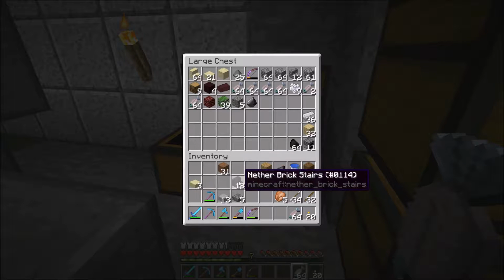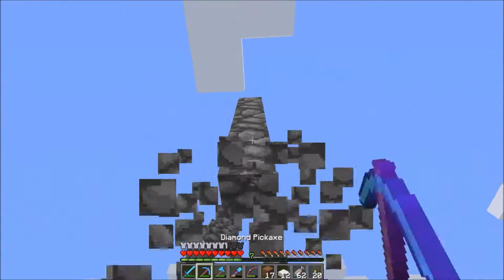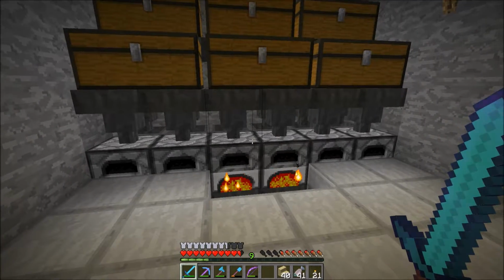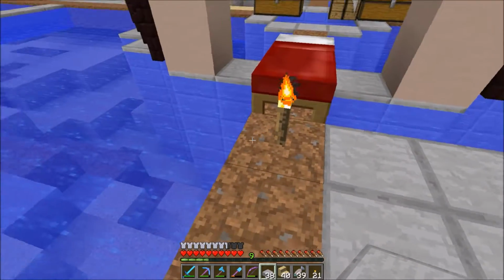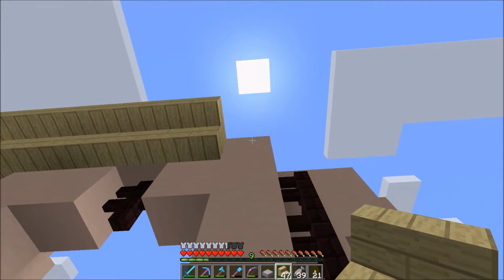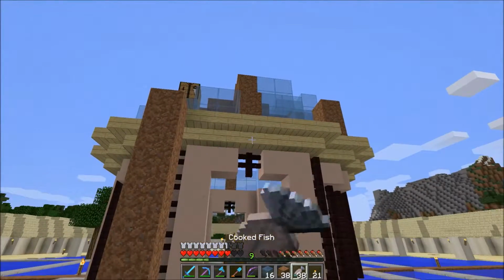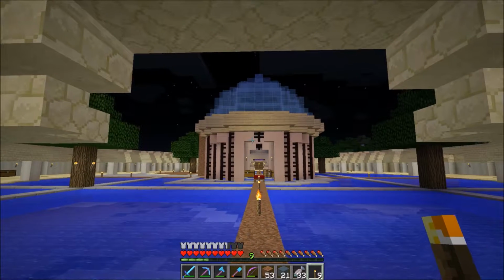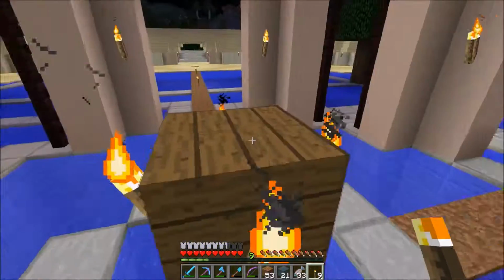Minecraft Survival Lets Play SMP I Season 1 Episode 12 The Dome I Ring of Druids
Ring Of Druids is a New Minecraft Community for YouTubers. Founded in March 2017, We hope to grow our community. If you are interested in joining Ring Of Druids, Apply
Ring Of Druids uses HostHorde to run their servers. If you would like a cheap server, go to this

Hope you like the videos.